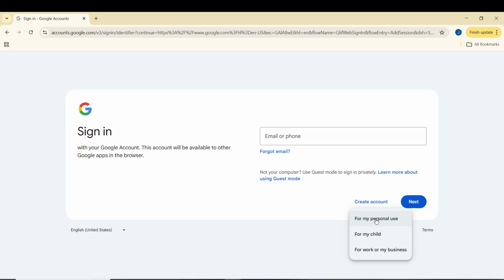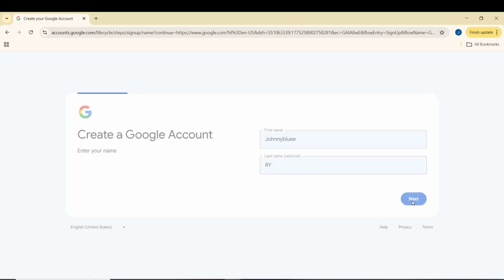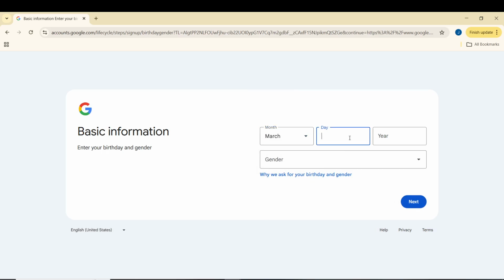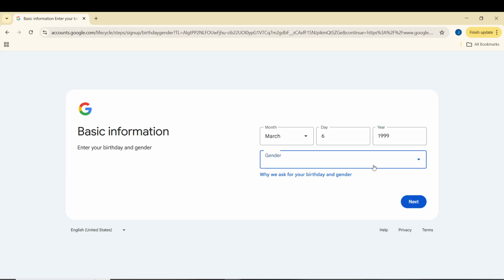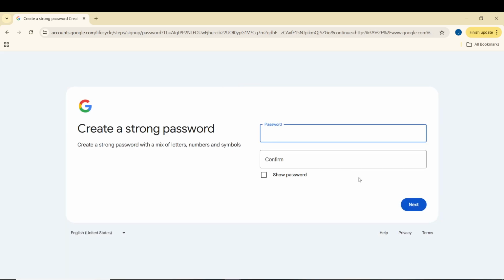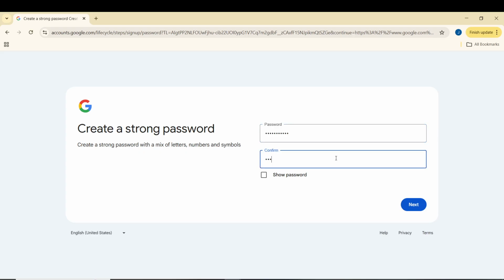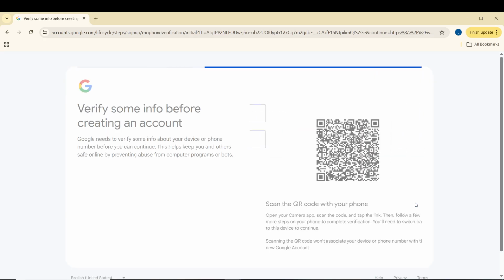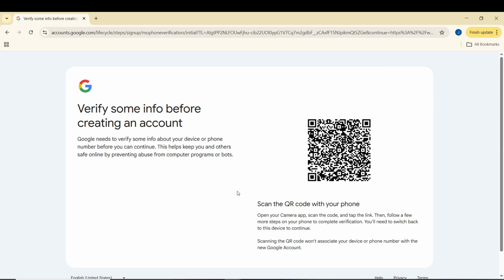How To Make A Username For Google Account And Gmail Account [2026 Guide]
In today's video we cover: How To Make A Username For Google Account And Gmail Account, Make Google Username, Create Gmail Username, Google Account Setup, Gmail Account Creation, Google, Gmail, New Gmail Account, Google Profile, Email Username Ideas, Google Workspace, Account Management, Gmail Tutorial, Google Identity, Email Setup Tags

-Google Drive
-Google Meets
-Google Sheets
-Google Chrome
-Google Forms
-Google Gmail